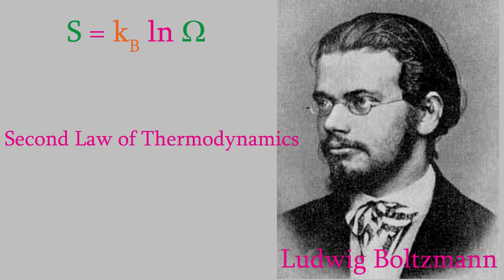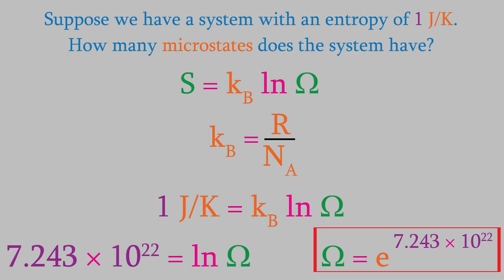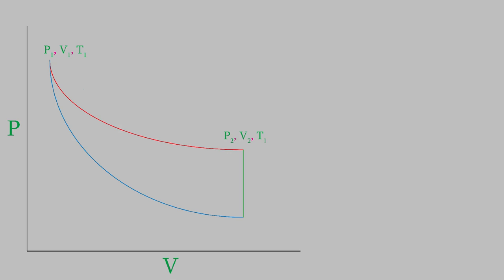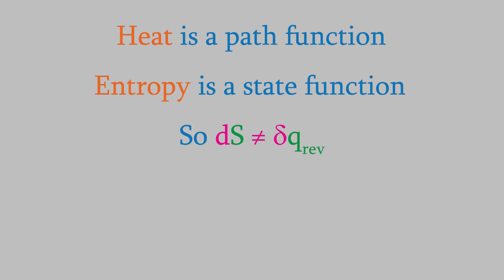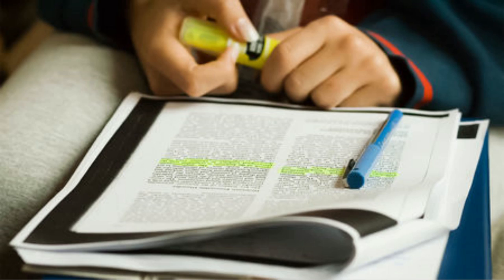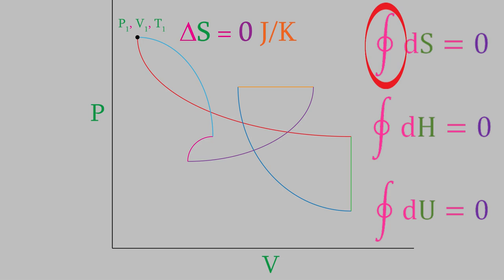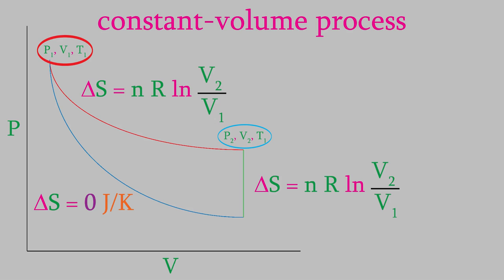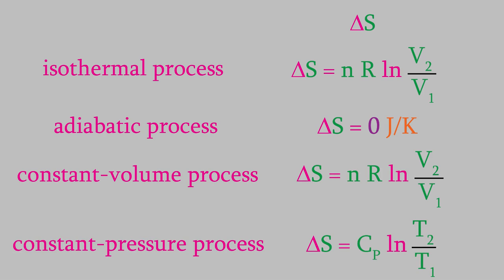Physical Chemistry, Part 21: Heat, state functions, and Gibbs' Definition of Entropy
This time, we'll think more about heat and entropy, and find out whether it's a path function or a state function.  We'll also look at Josiah Gibbs, a giant in the field of thermodynamics, and a person who gave us a wonderfully useful definition of entropy based on thermodynamic properties like heat, as opposed to the statistical definition by Boltzmann we saw in the last video.  But Gibbs was perhaps not the world's most clear writer...